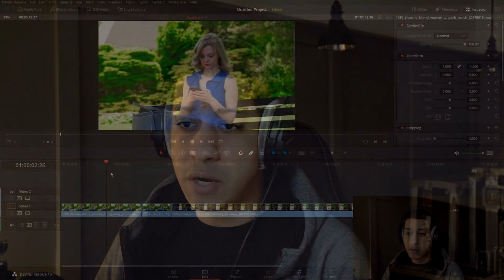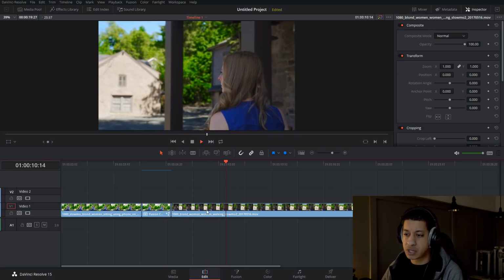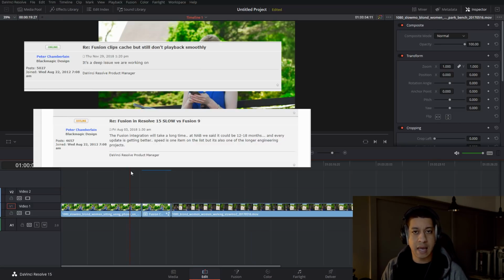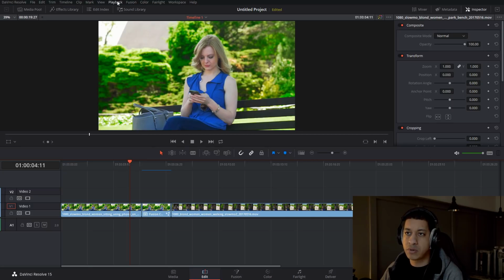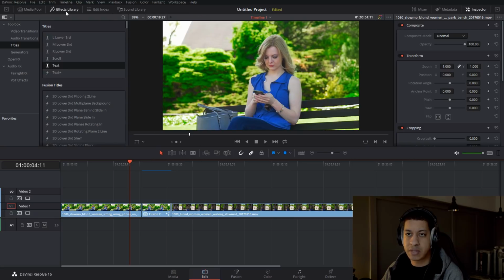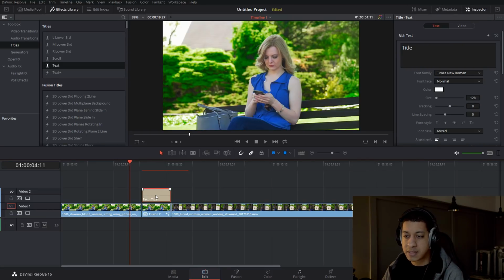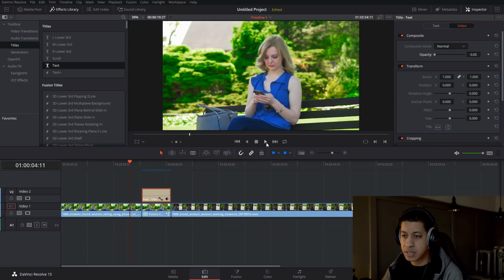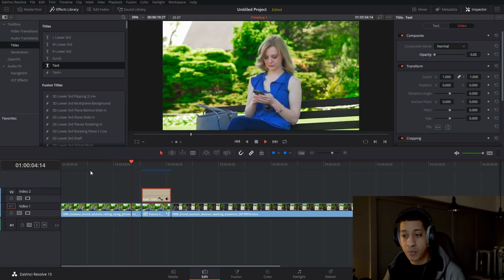Fusion clip cache workaround in DaVinci Resolve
Workaround to get smooth playback from a fusion clip.

(Camera Used)
Sony a5300